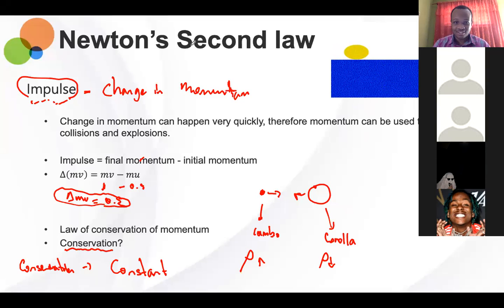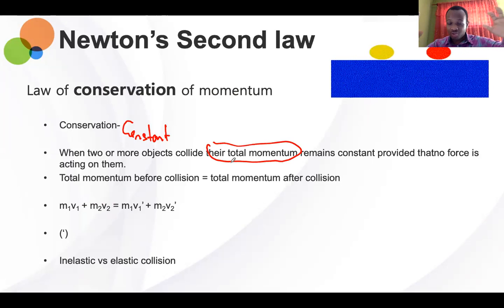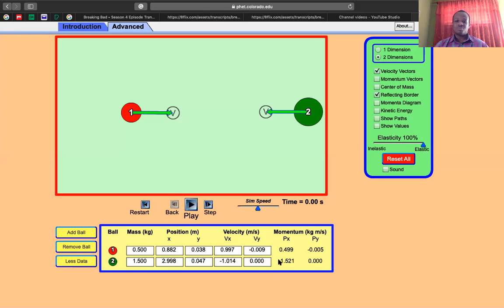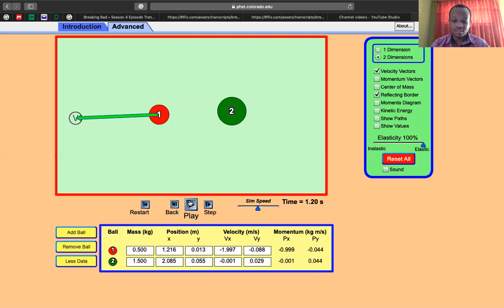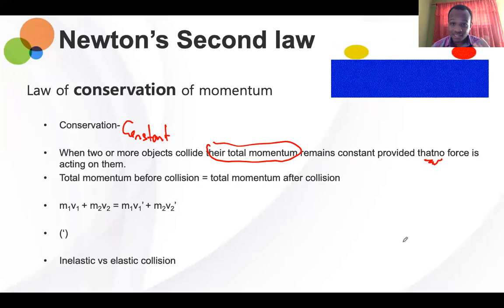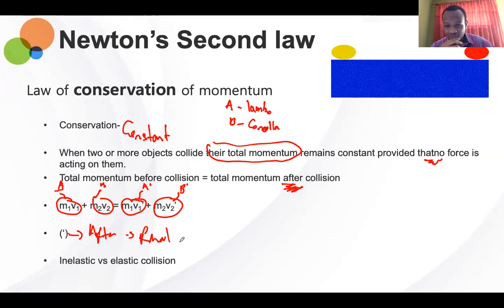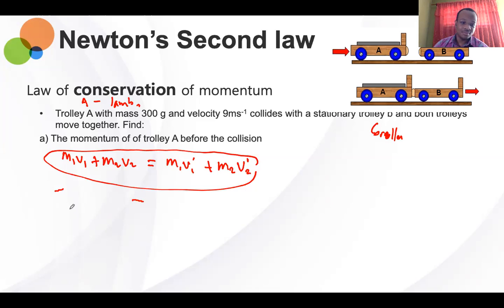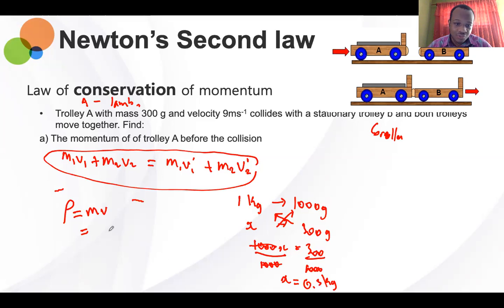Grade 11 Physics October 27, 2020 part 2